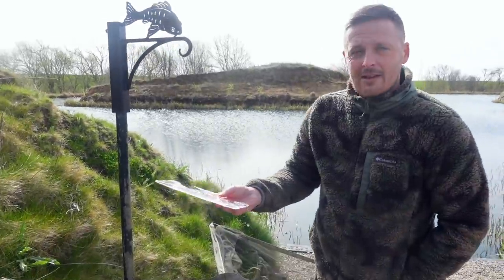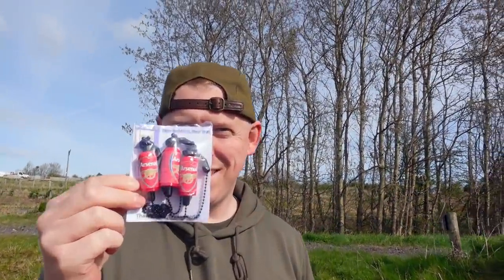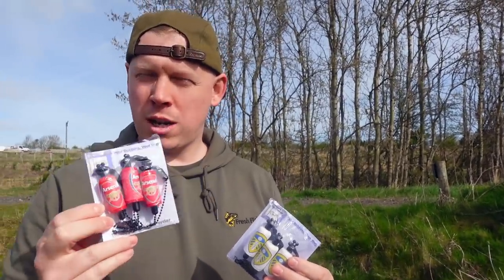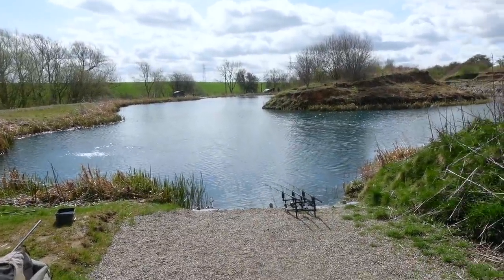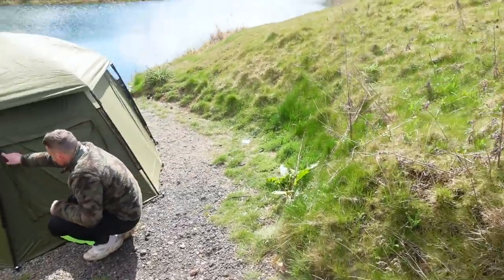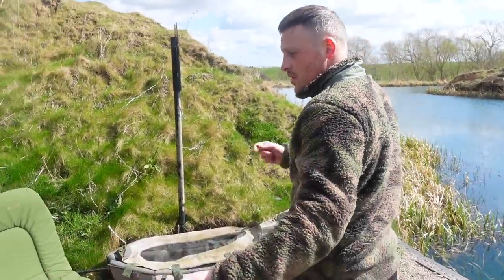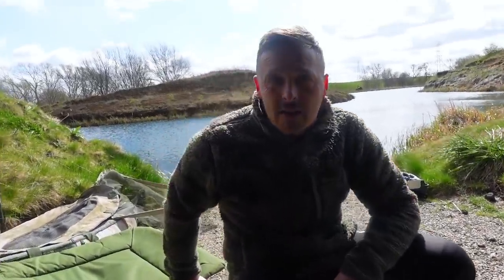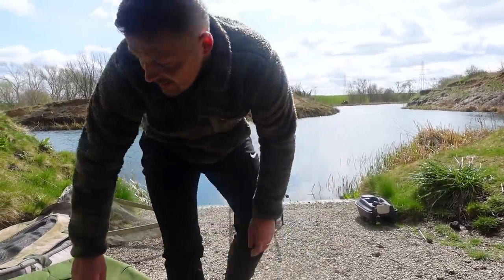Carp Fishing at Tees Valley Lakes on Alpha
In this video we visit our local Tees Valley Lakes and jump on Alpha for 36 hours to try for a new UK PB.

Although we're in April it was still very cold overnight so it was going to be tough going, watch to find out if we could nick a bite.